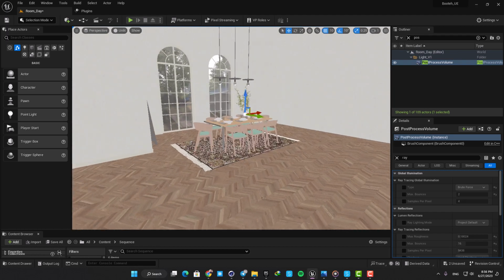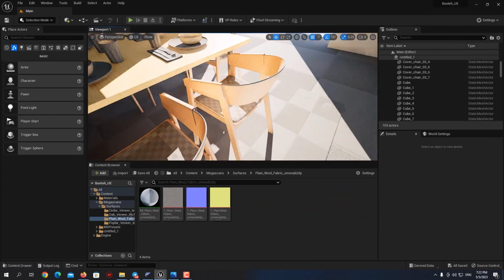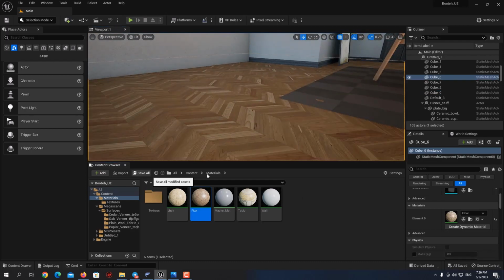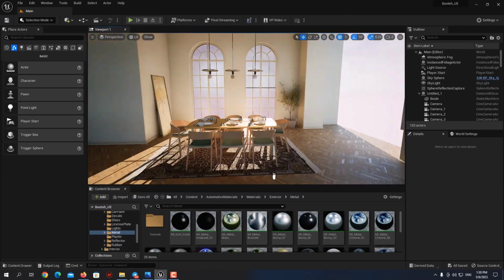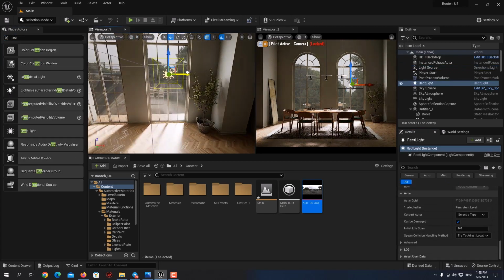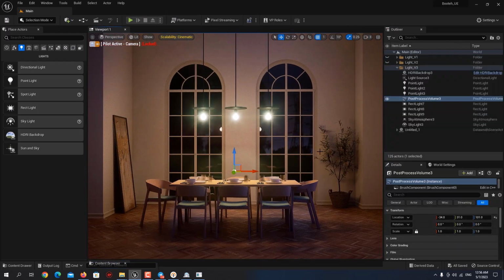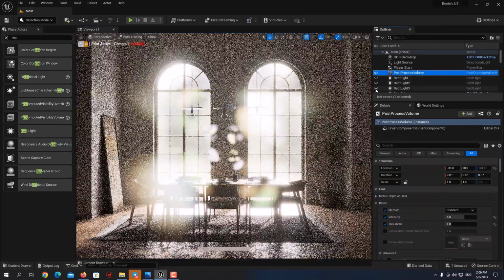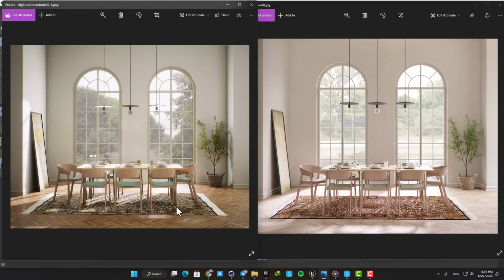Archviz With Unreal Engine 5 Using Lumen - RTX OFF !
This is an Archviz project With Unreal Engine 5 Using Lumen with a 1060 Gtx graphics card and RTX is OFF !